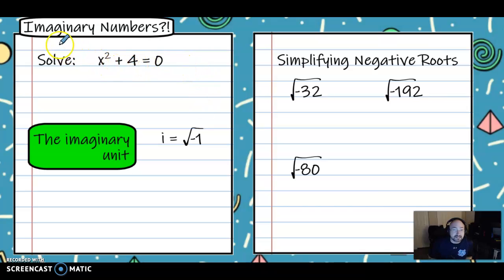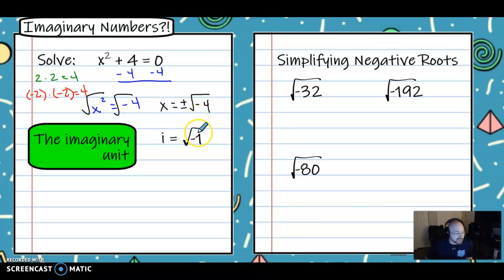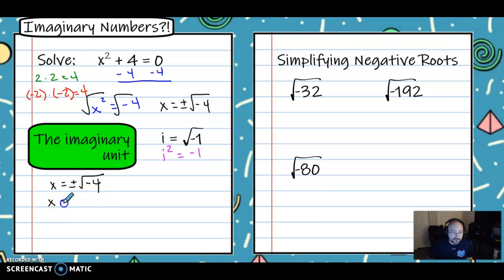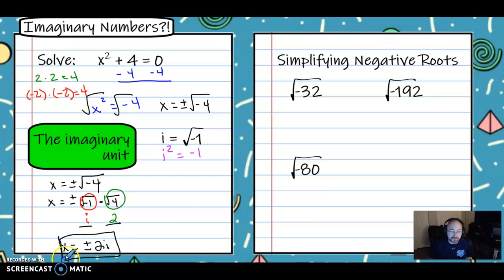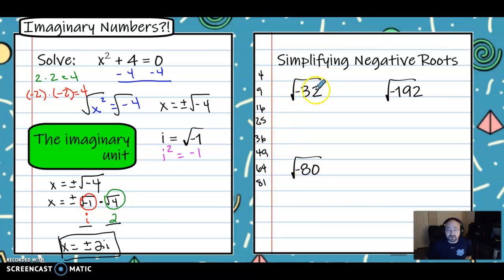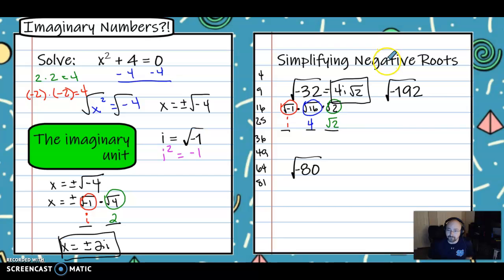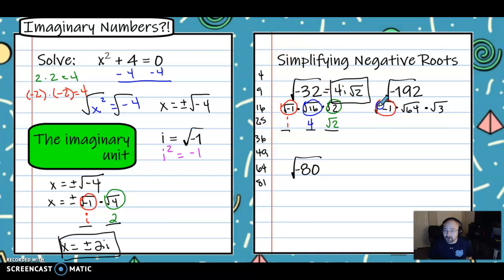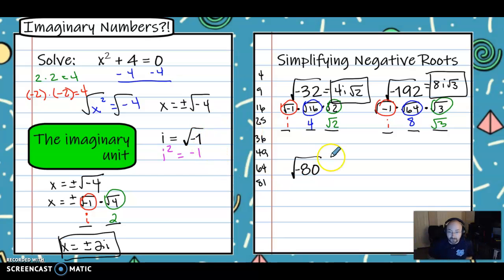Intro to Imaginary Numbers